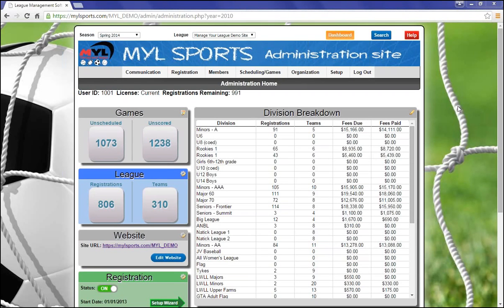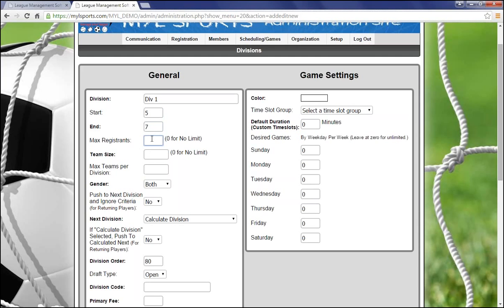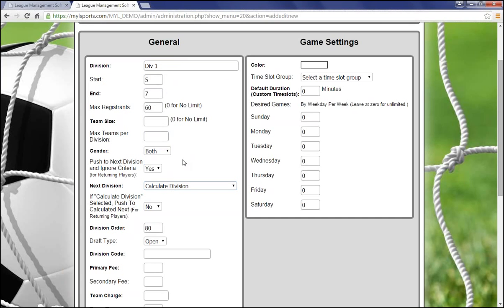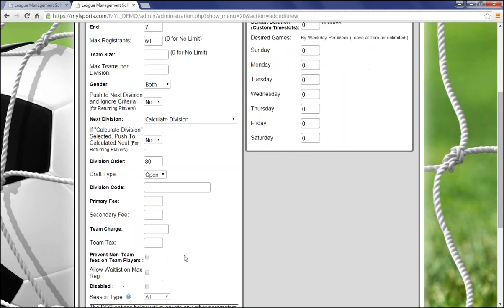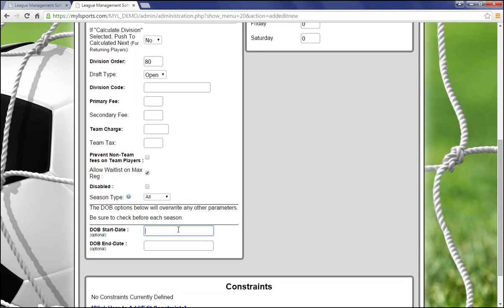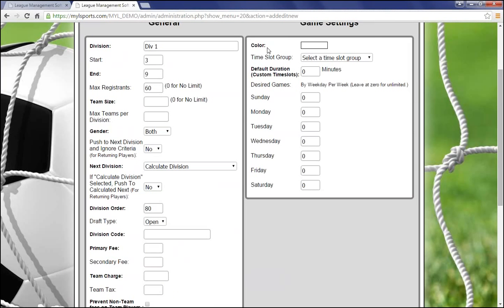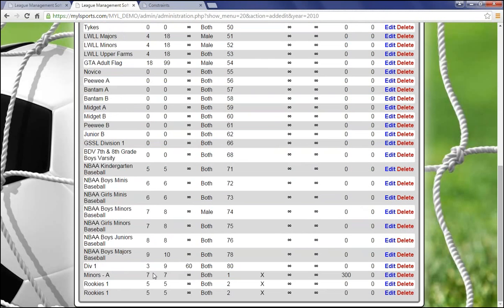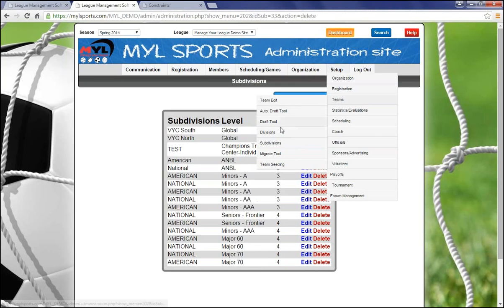Division/Subdivision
Manageyourleague.com (MYL) tutorial